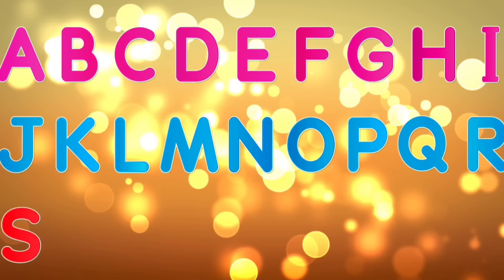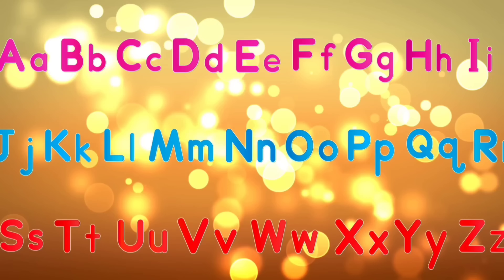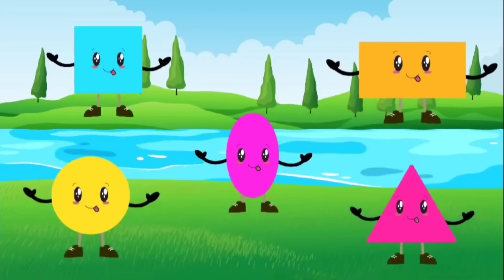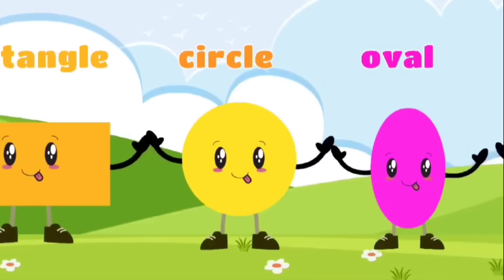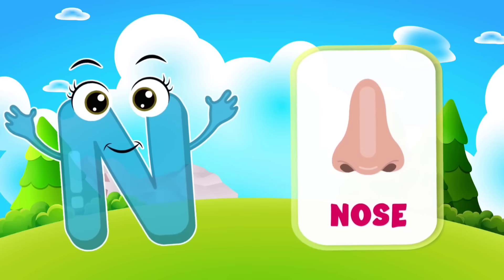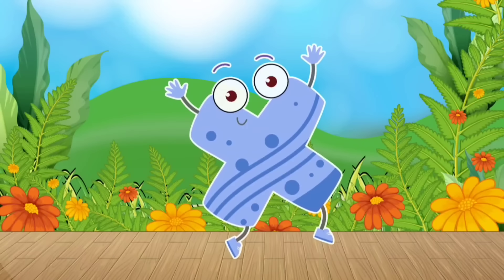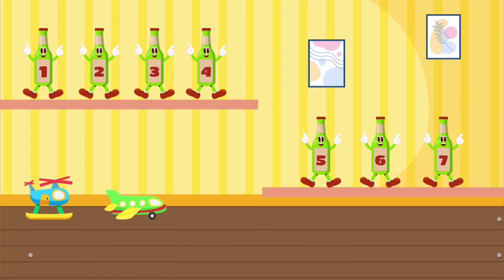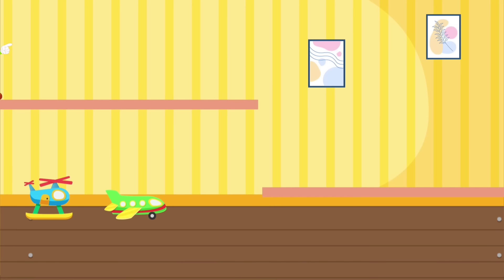ABC Songs | phonics song for kindergarten | Colour song | Shapes song | A for apple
From Kiddos Fun 4TV

Kiddos Fun 4TV

Kiddos Fun 4TV